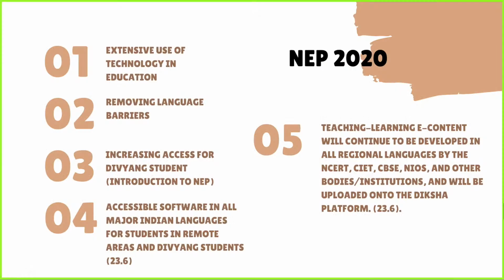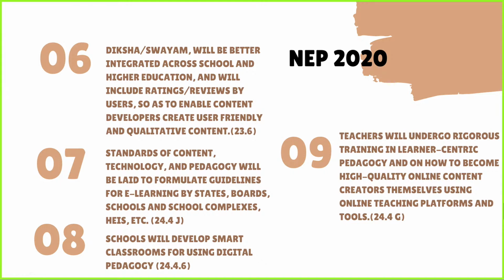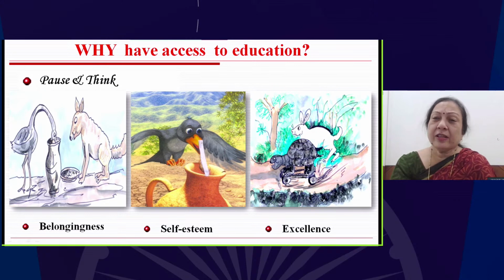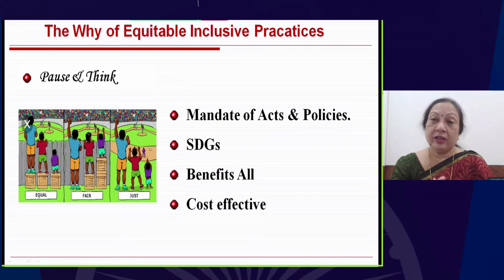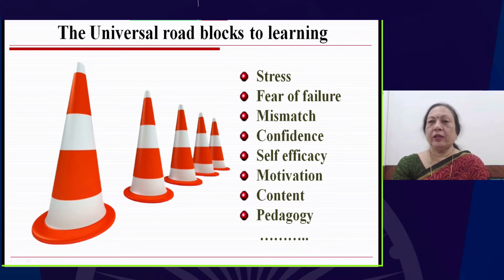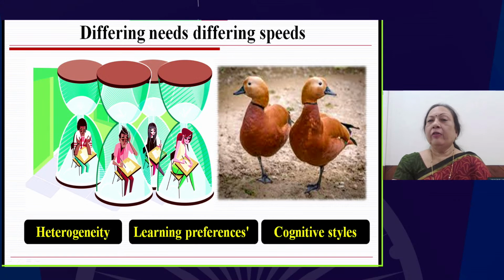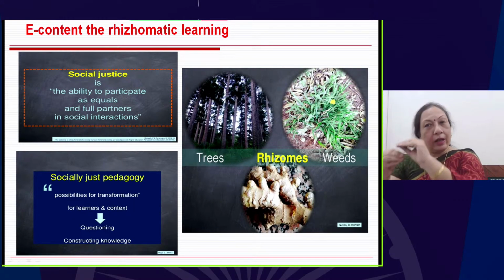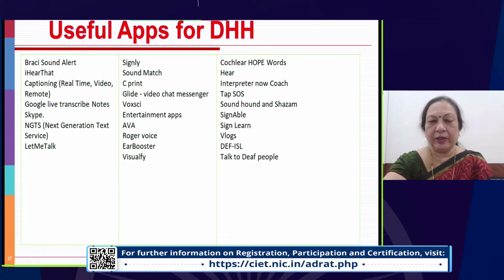Online Training: Day 1: Accessible Digital Content – Policy Perspective & Scope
Online Training: Day 1
Accessible Digital Content – Policy Perspective & Scope

Join us for the online training programme on "Accessible Digital Resources and Assistive Technologies" organized by CIET-NCERT from 21-25 November 2022, at 4:00-5:00 pm. For further information on registration, participation and certification,